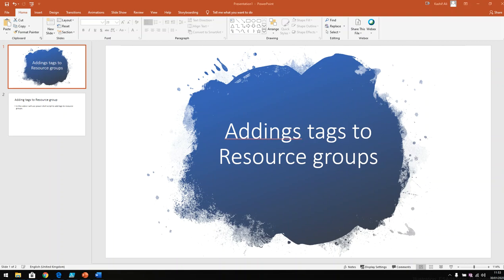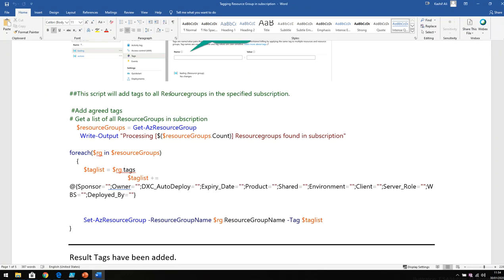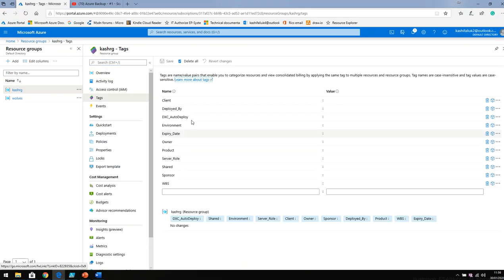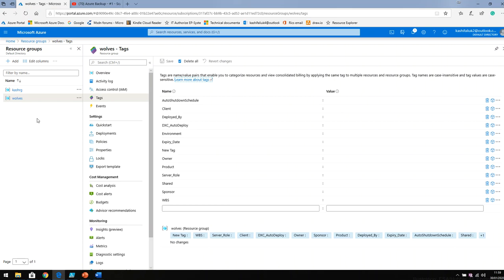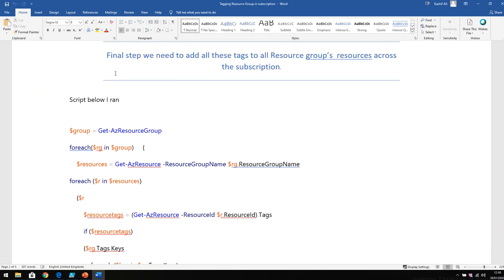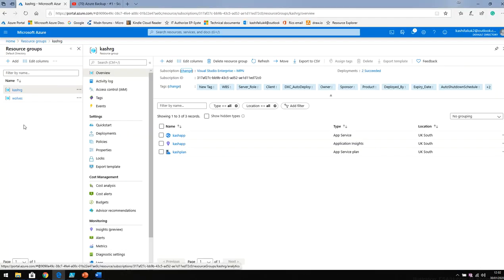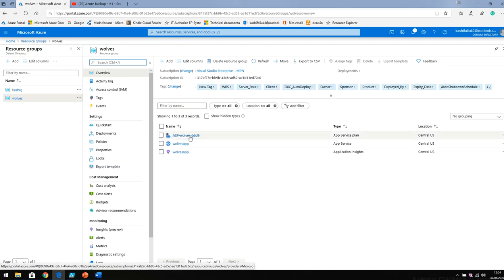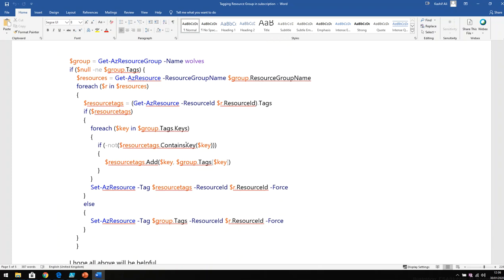Using Powershell scripting to script Tags in Azure, adding and inheriting from Resource Groups.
In this video, using powershell scripting. I will be showing you how to add tags to all resources in the subscription, then adding new tags to existing tabs across the subscription and then inherit this tag to resources group resources.

#This script will add tags to all Resourcegroups in the specified subscription.

Add agreed tags
# Get a list of all ResourceGroups in subscription
    $resourceGroups = Get-AzResourceGroup
      Write-Output "Processing [$($resourceGroups.Count)] Resourcegroups found in subscription"

        Set-AzResourceGroup -ResourceGroupName $rg.ResourceGroupName -Tag $taglist
This script will add new tags to existing tags in all the resource groups acrss the subscription.

$resourceGroups = Get-AzResourceGroup

foreach($tag in $tags)

      $group = Get-AzResourceGroup -Name *

    foreach($rg in $group) {

      if ($rg.Tags.ContainsKey($tag)) {

        Write-Output "$tag Exists on the Resource Group"

    else

    $rg.Tags

    $rg.Tags += @{$tag=""}

    Set-AzResourceGroup -ResourceGroupName $rg.ResourceGroupName -Tag $rg.Tags

        Write-Output "Added New $tag Key to the Resource Group "

This script will inherit all the tags to its resources of resource groups.
$group = Get-AzResourceGroup

foreach($rg in $group)     {

    $resources = Get-AzResource -ResourceGroupName $rg.ResourceGroupName

foreach ($r in $resources)

    {$r

        $resourcetags = (Get-AzResource -ResourceId $r.ResourceId).Tags

        if ($resourcetags)

        {$rg.Tags.Keys

            foreach ($key in $rg.Tags.Keys)

                if (-not($resourcetags.ContainsKey($key)))

                    $resourcetags.Add($key, $rg.Tags[$key])

            Set-AzResource -Tag $resourcetags -ResourceId $r.ResourceId -Force

            Write-Output "Merged Tags"

        else

            Set-AzResource -Tag $group.Tags -ResourceId $r.ResourceId -Force

            Write-Output "Added Tags"

optional this script can inherit all the existing tags to an individual resources group resources.
$group = Get-AzResourceGroup -Name wolves
if ($null -ne $group.Tags) {
    $resources = Get-AzResource -ResourceGroupName $group.ResourceGroupName

I hope all above will be helpful.

Thanks

Kash